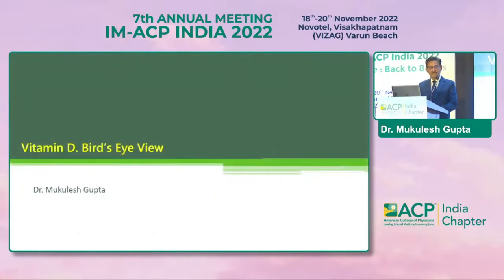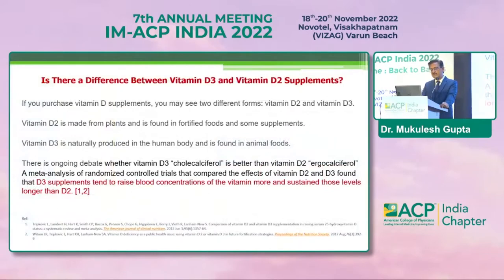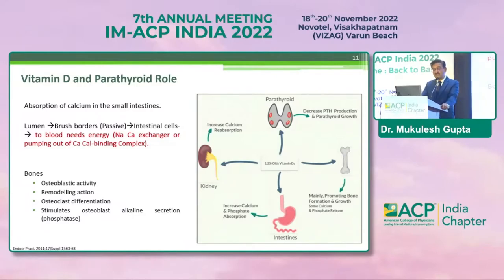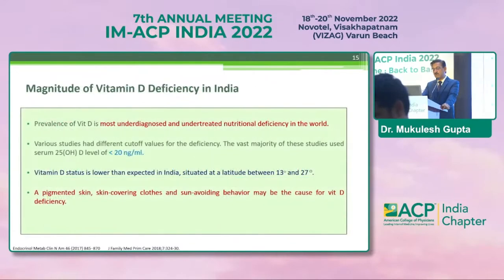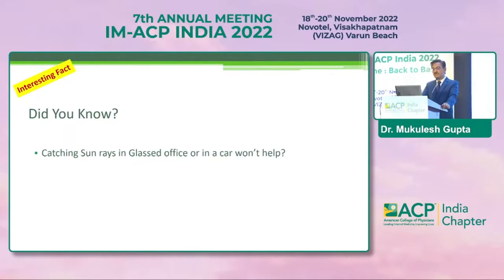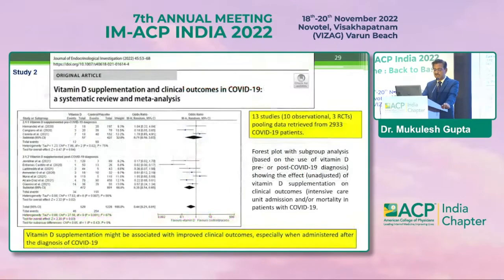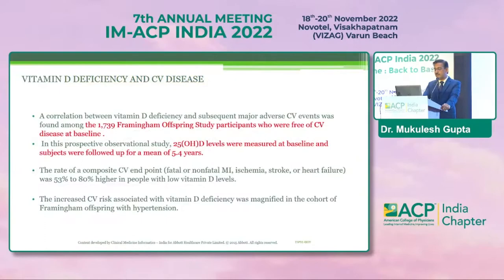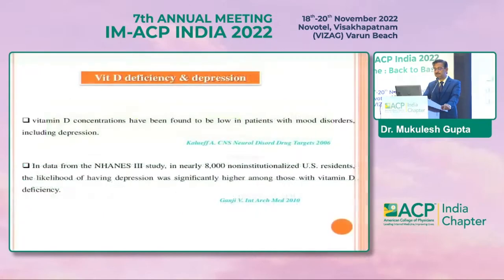Dr Mukulesh Gupta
Vitamin D deficiency : A bird's eye view